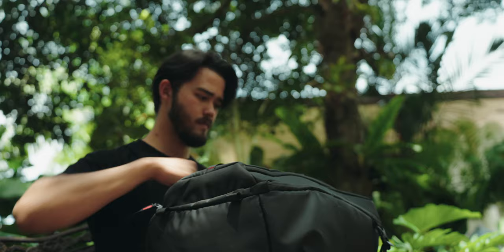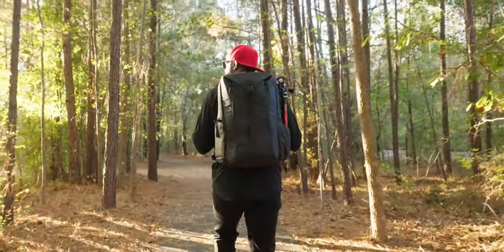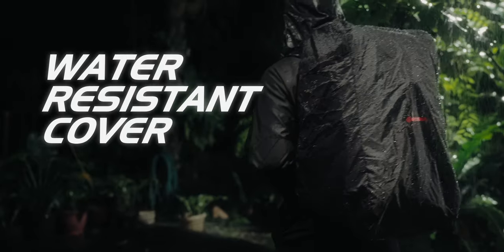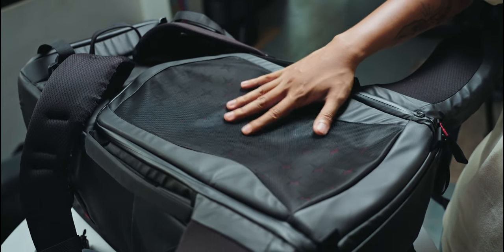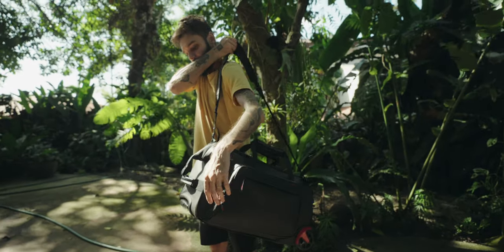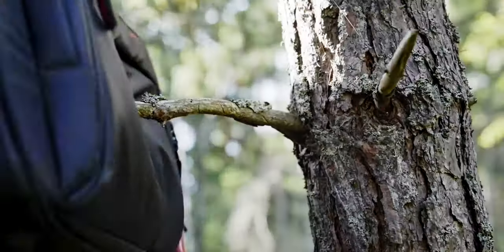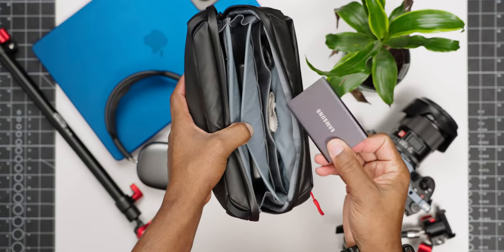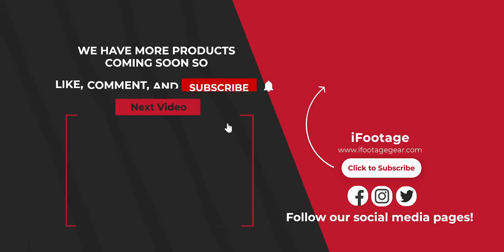Get To Know The iFootage Beava Bags Line!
⏳ TIME STAMPS ⏳
0:00 - 0:39 - Intro
0:40 - 1:41 - 35L Beava Backpack
1:42 - 2:50 - 50L Beava Backpack
2:51 - 3:58 - Beava Roller (Trolley)
3:59 - 4:34 - Beava Medium Pouch
4:35 - Conclusion & Final Words